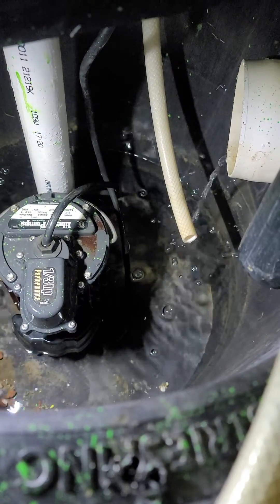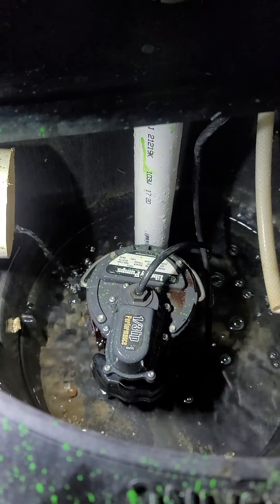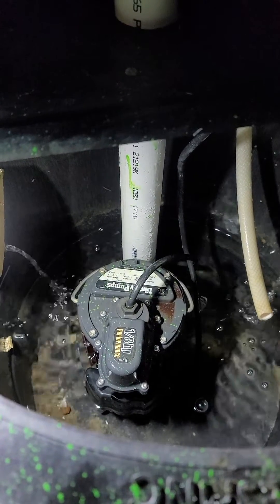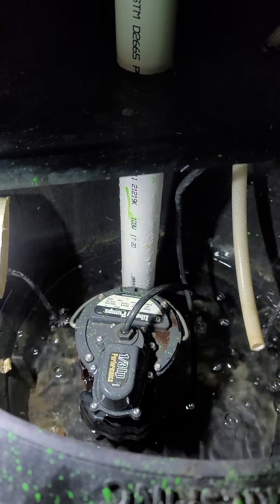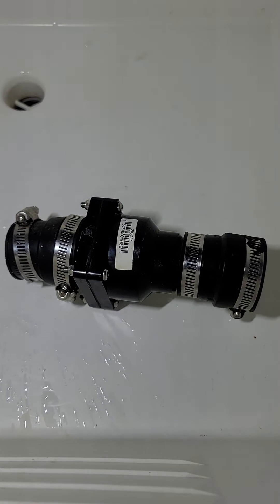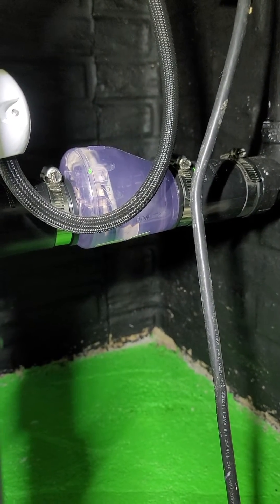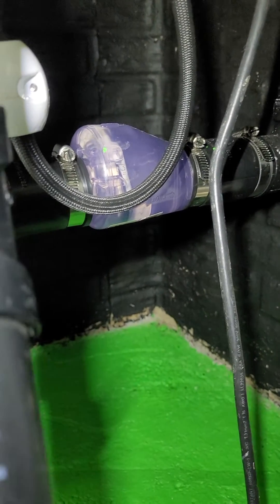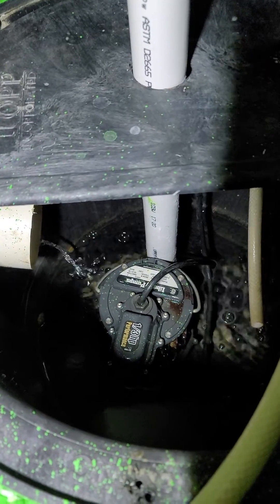Sump Pump Water Hammer Problem - Fix Water Hammer Issues with Your Sump Pump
Sump Pump Water Hammer Problem has been solved!

I installed what is called a "quiet check valve" which I picked up from lowes

After listening to the pipe bang everytime the sump pump went off I had to fix the problem. I did some research online about water hammer problems with sump pumps and found my solution.

If you're having the same water hammer issues, this could also help you!